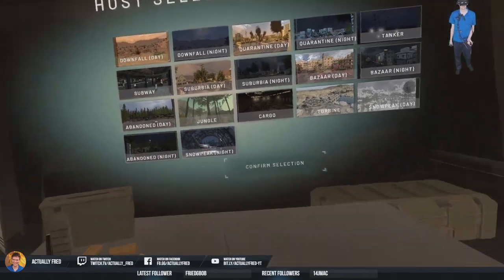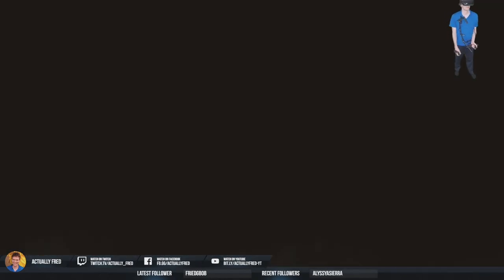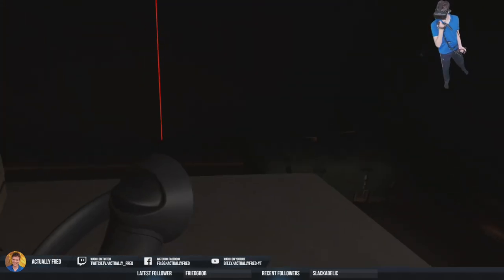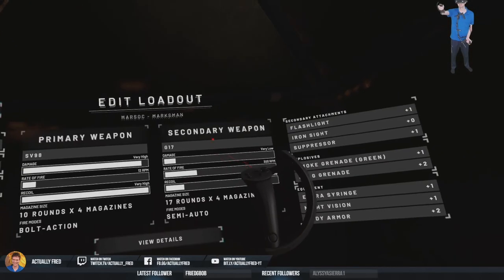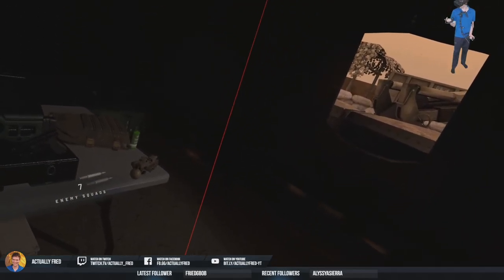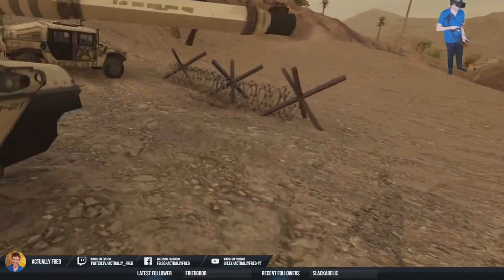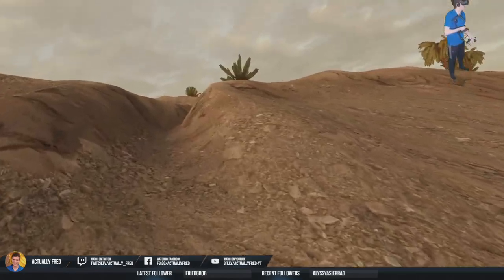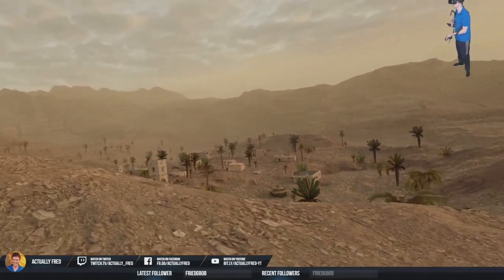Onward VR FPS - 1 of 3: v1.7 PC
Onward v1.8 is out today for PC - and Oculus Quest!

I'll be trying:
- THIS VIDEO: v1.7 on Valve Index (PC)
- v1.8 on Valve Index
- v1.8 on Oculus Quest